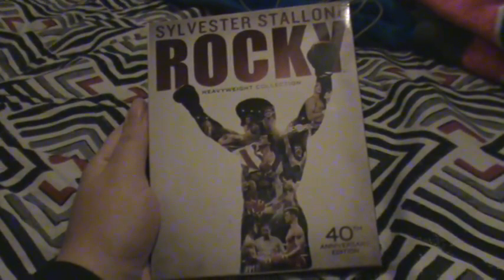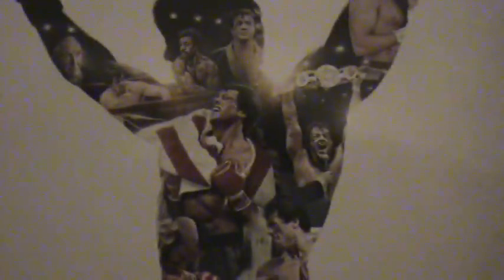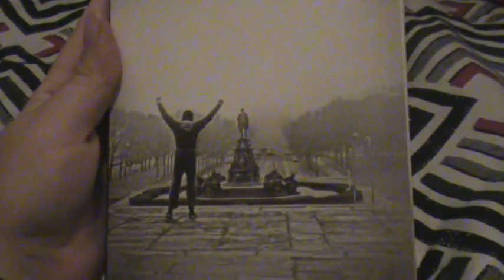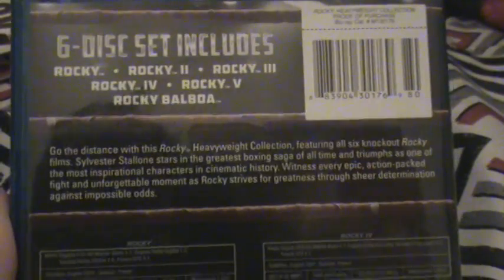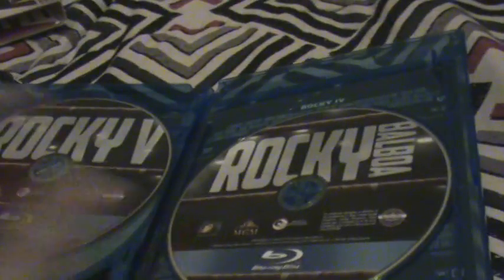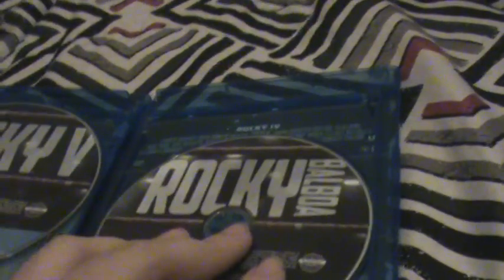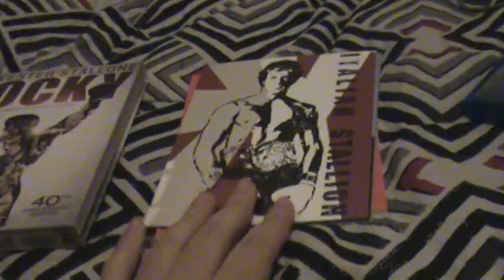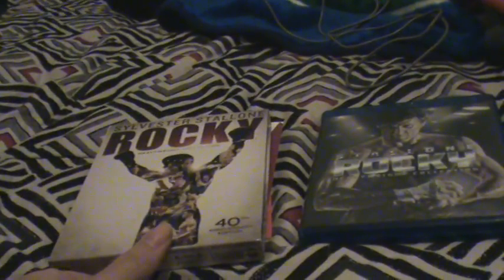Rocky Collection Unboxing